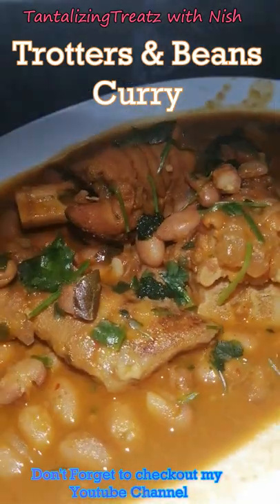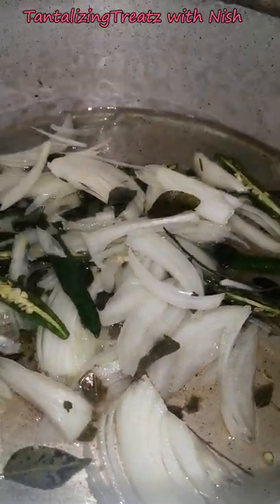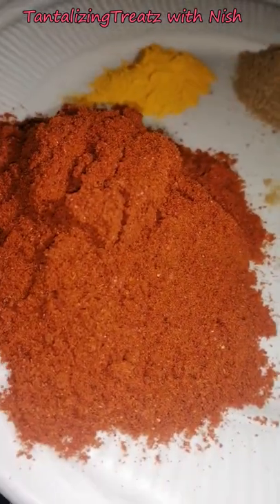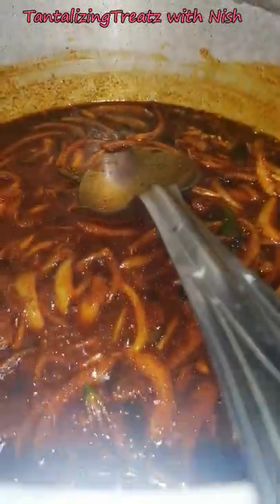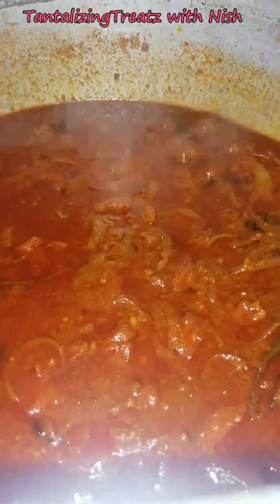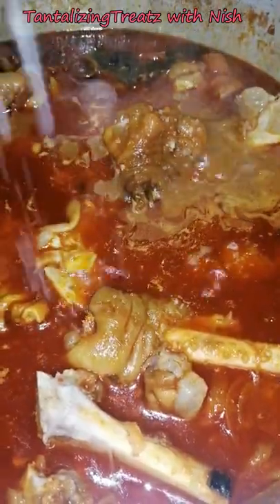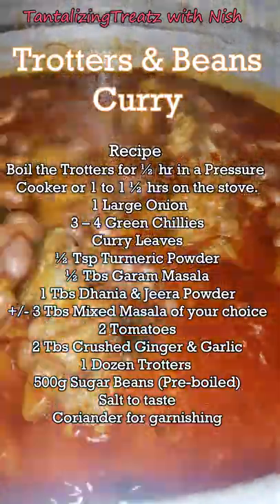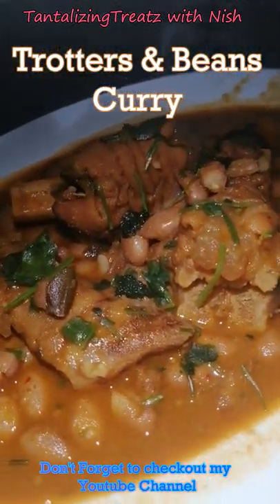Trotters & Beans Curry by "TantalizingTreatz with Nish"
Trotters & Beans Curry
Recipe
Boil the Trotters for ½ hr in a Pressure Cooker
or 1 to 1 ½ hrs on the stove.
 1 Large Onion
3 – 4 Green Chillies
Curry Leaves
½ Tsp Turmeric Powder
½ Tbs Garam Masala
1 Tbs Dhania & Jeera Powder
+/- 3 Tbs Mixed Masala of your choice
2 Tomatoes
2 Tbs Crushed Ginger & Garlic
1 Dozen Trotters
500g Sugar Beans (Pre-boiled)

A Traditional Indian curry, an all-time favorite. It can be enjoyed with bread, rice or even as a bunny chow. If you try the recipe or have another variation, leave a comment to let me know